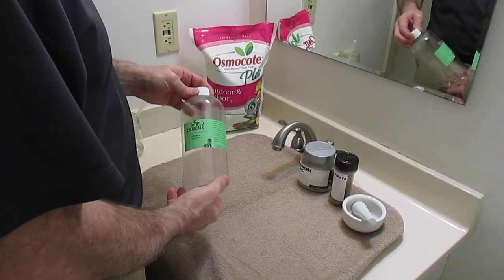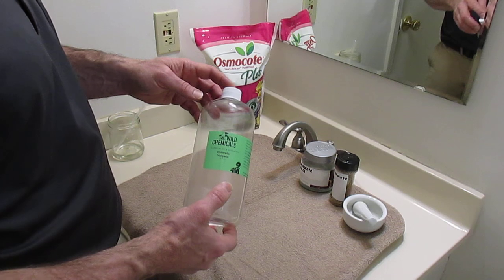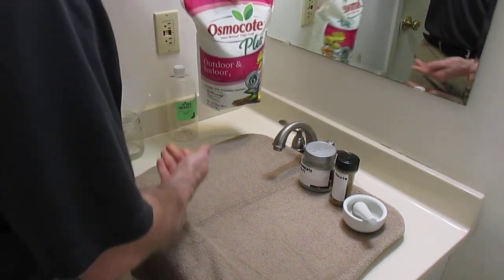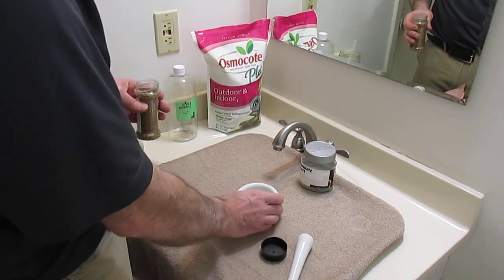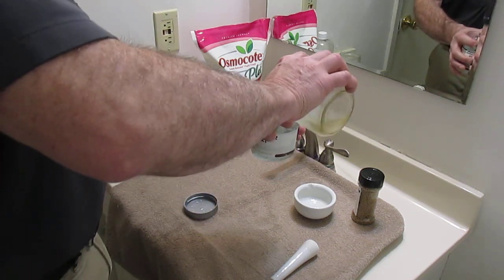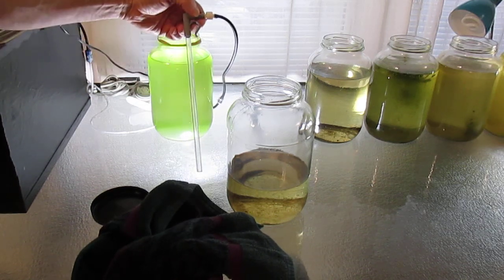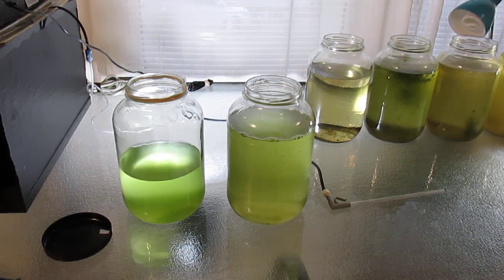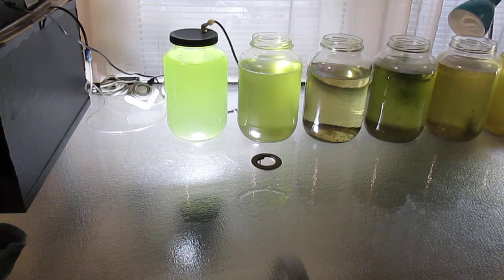Culture Green Water Indoors, Cheaply 12-11-24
Daphnia magna
green water (Chlorella vulgaris)